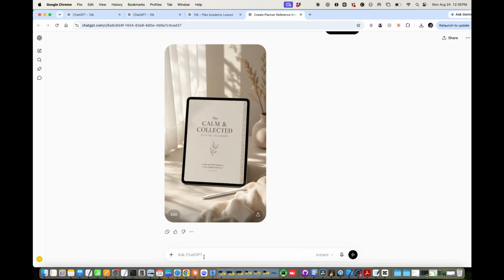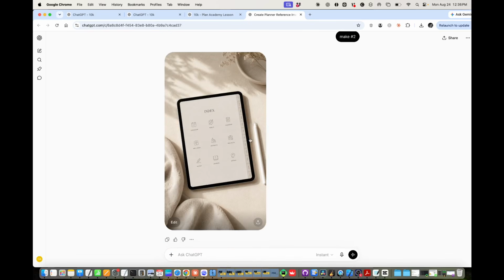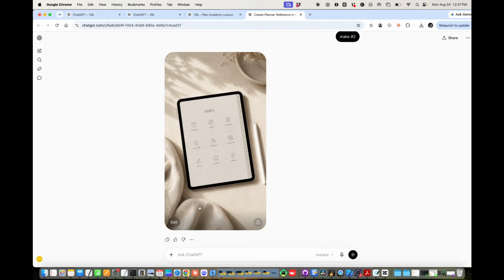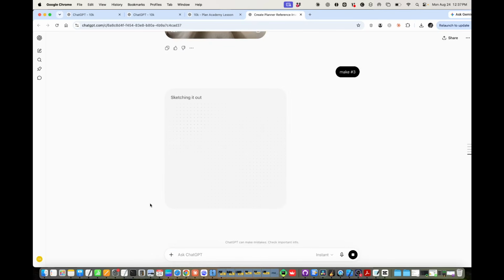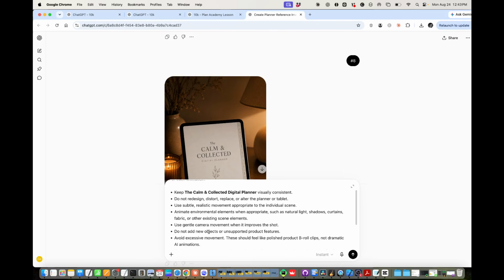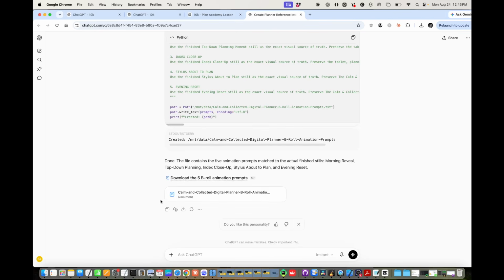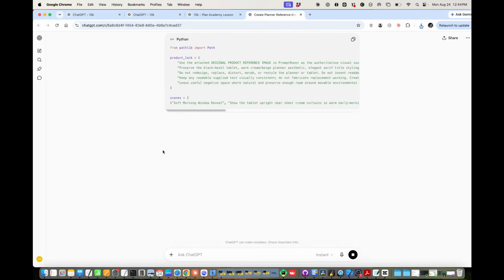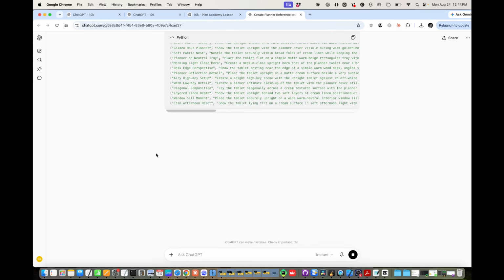How to Create Product B-Roll with AI | Digital Products + Printables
Want product B-roll for your digital products without filming anything?

In this tutorial, I start with absolutely nothing and create a fictional digital planner from scratch. Then I turn that one product reference into a reusable bank of AI-generated B-roll scenes.

You'll see the entire process:

→ Create a fictional digital product
→ Make a product reference image
→ Use the reference to keep the product consistent
→ Plan different B-roll scenes before generating
→ Create matching image-to-video animation prompts
→ Save the animation prompts as a downloadable text file for the next step

I'm using The Calm & Collected Digital Planner, a completely fictional product we create during the tutorial, so you can see how the workflow works from the very beginning.

This same process can be used for digital planners, printables, workbooks, journals, ebooks, templates and other digital products.

This is Part 1 of our Build Your Own AI B-Roll & Promotion System lesson inside PDF-Linkr Creator Academy.

Next, we'll use the same idea to create consistent B-roll for a recurring character.